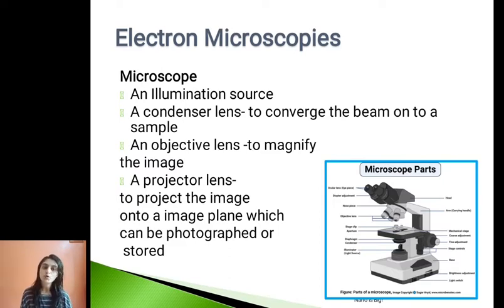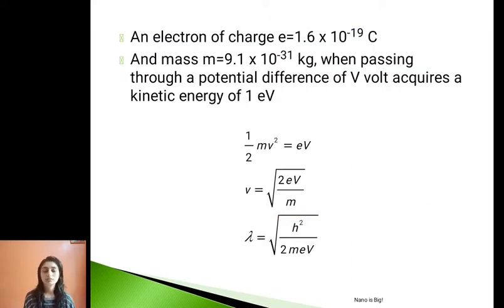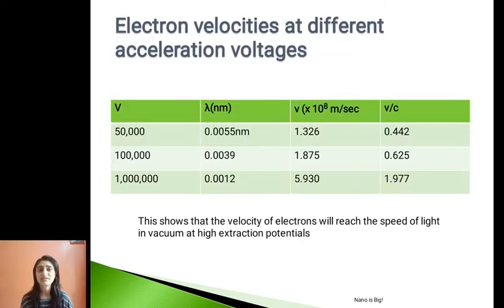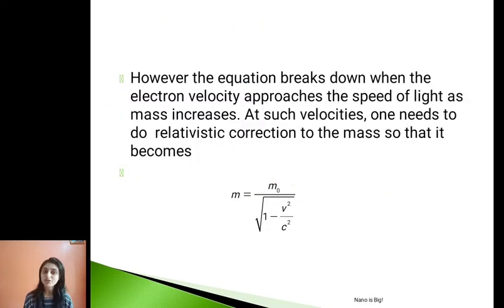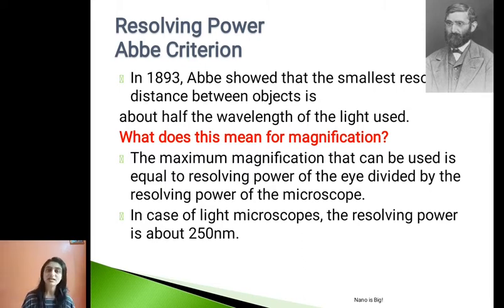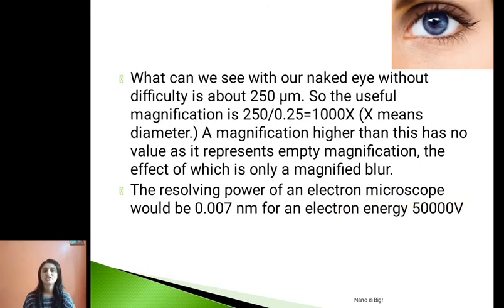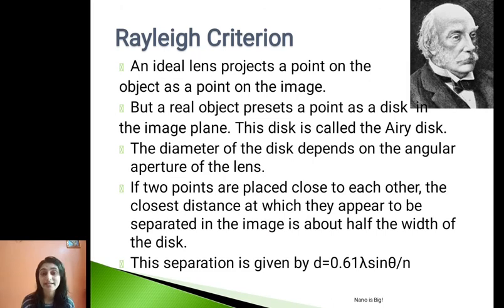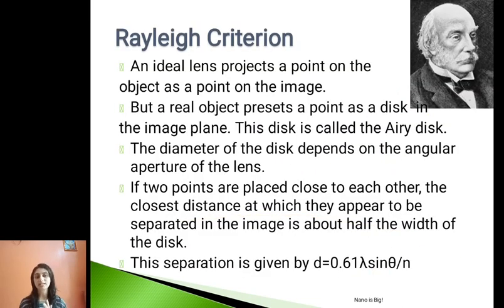Characterization Techniques Lecture 2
This lecture covers electron microscopy basics on the basis of de Broglie equation.It also discusses about relativistic and nonrelativistic electron velocities at different acceleration voltages.It also covers about resolving power and discusses Abbe criterion and Rayleigh criterion.